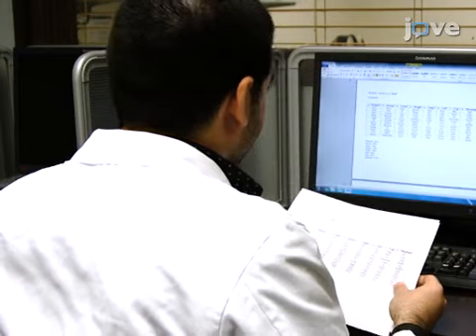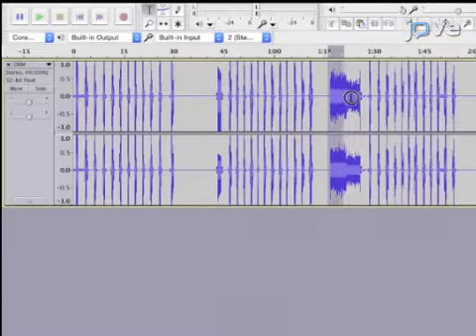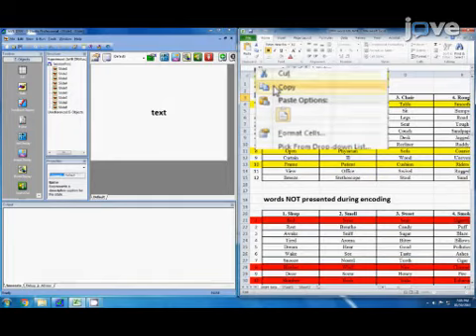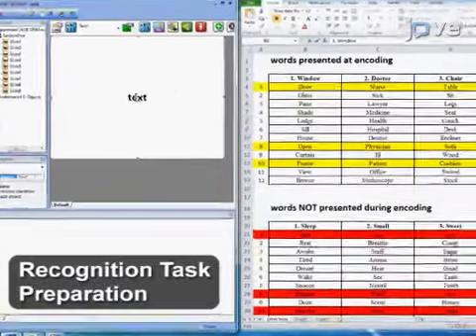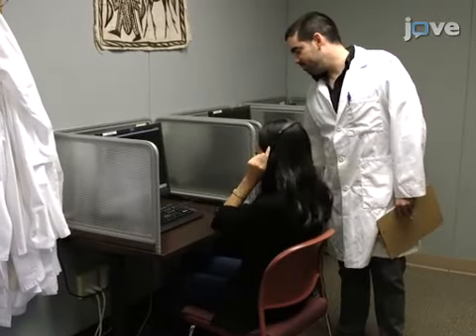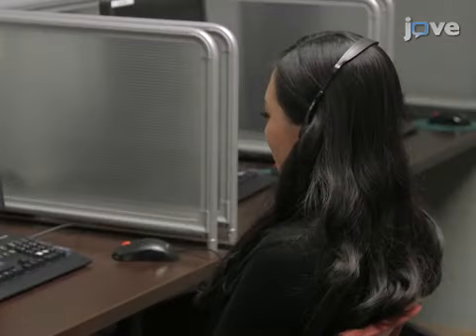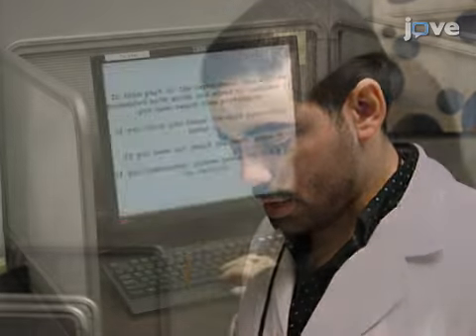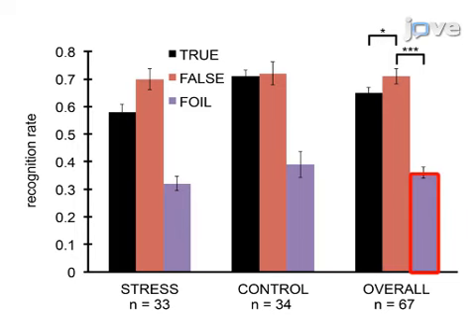video experiment DRM